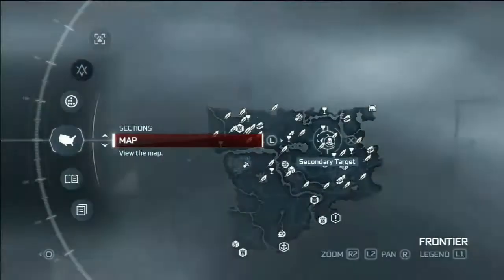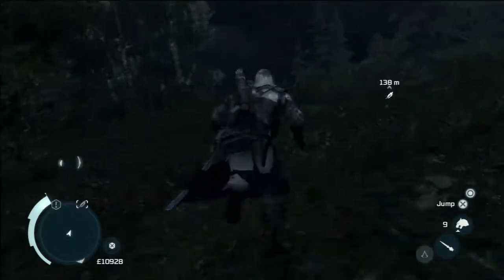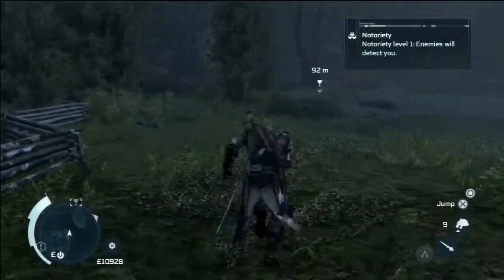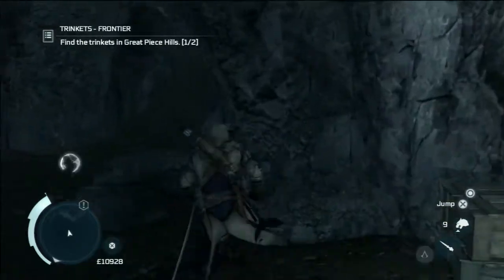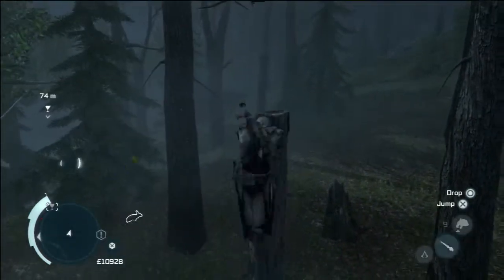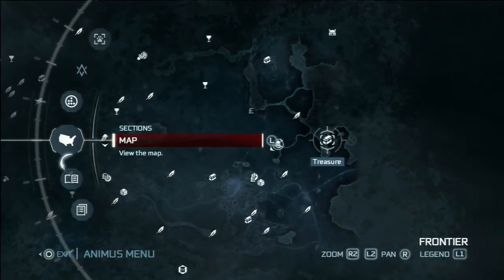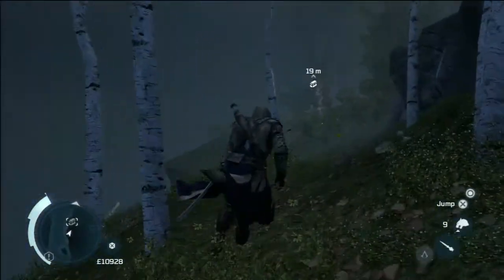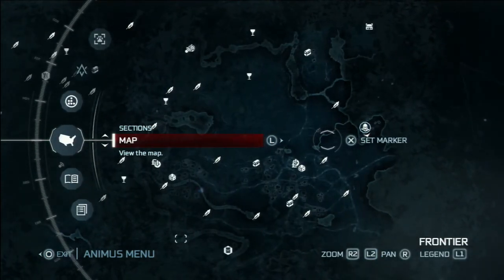Assassin's Creed III Frontier Collectibles Great Piece Hills